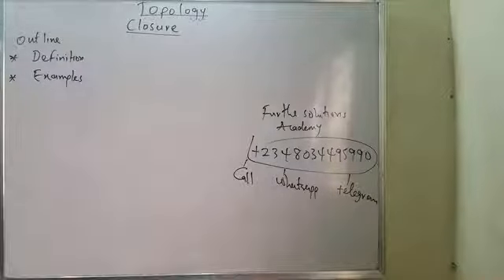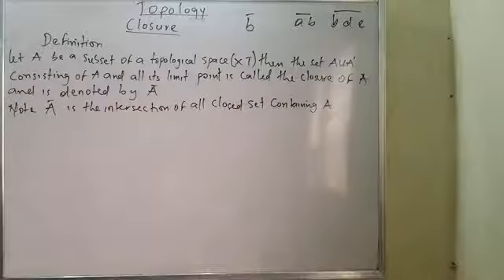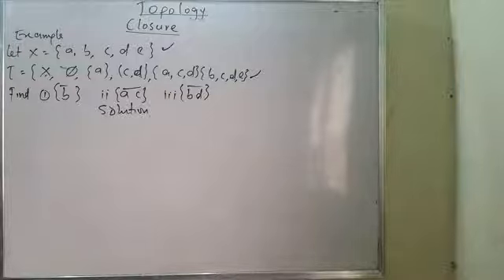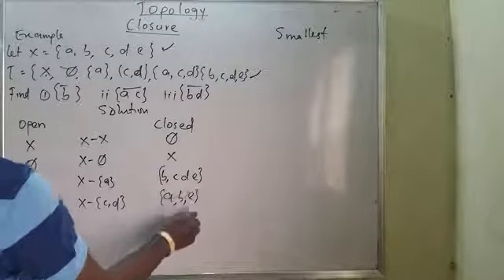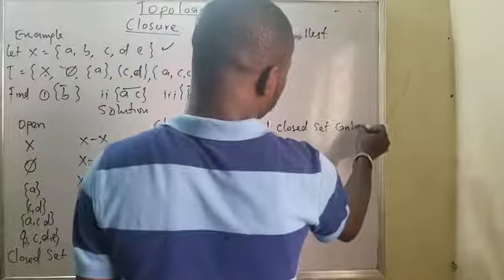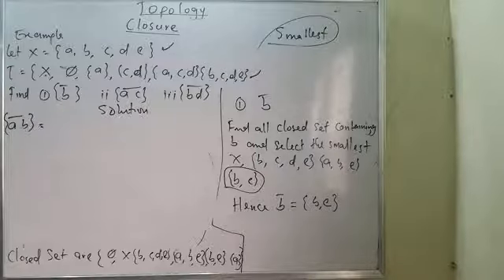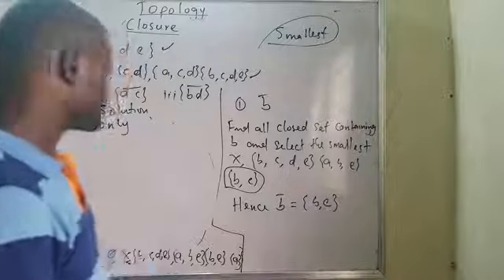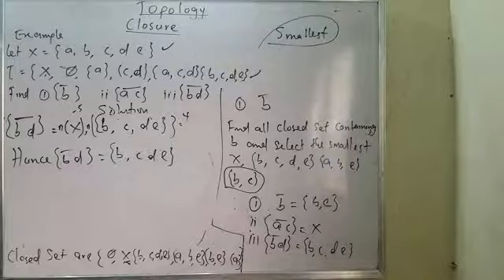Closure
From this video will understand definition and example on closure